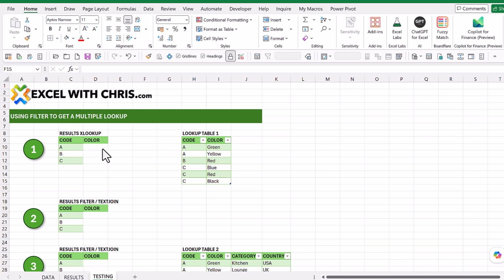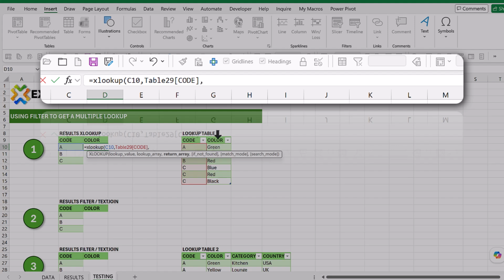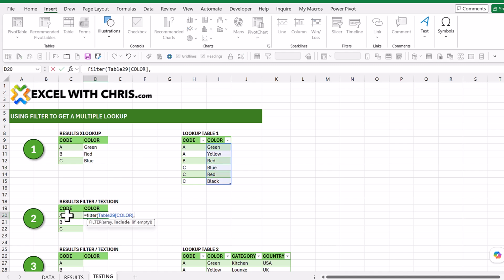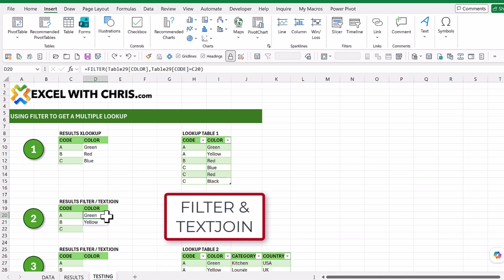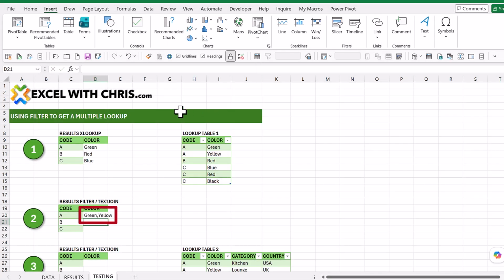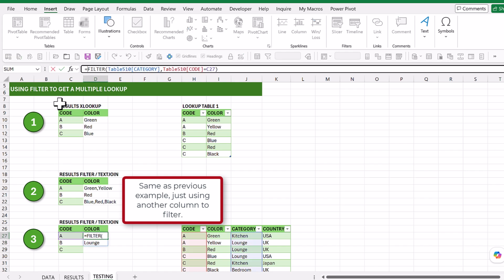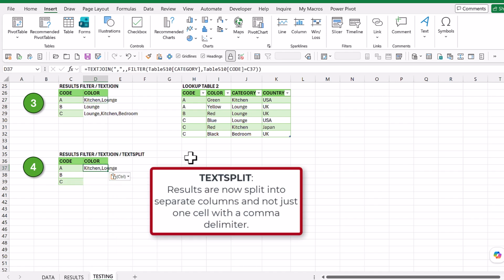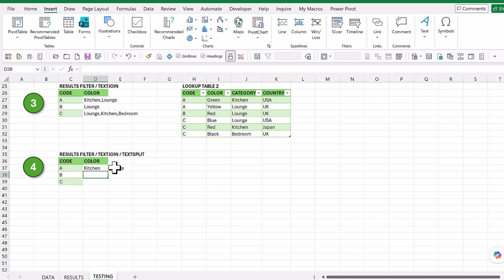XLOOKUP Only Returns One Match? Try This Instead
Learn to use the Excel FILTER formula and TEXTJOIN to return multiple matches, overcoming the limits of XLOOKUP for data lookup.

Most users know that XLOOKUP only returns the first match it finds in a dataset. This tutorial shows you how to bypass that limitation when you need to retrieve every associated result for a specific value. By combining the Excel FILTER formula with TEXTJOIN, you can create a single cell output that lists all relevant items.

This method is essential for anyone working with databases where one key relates to multiple entries, such as sales records or project assignments. We will walk through the exact syntax required to set this up correctly in your spreadsheets. Using the Excel FILTER formula effectively allows for cleaner reports without needing complex pivot tables or helper columns.

Mastering Excel multiple lookup techniques will save you significant time on data analysis tasks. You will see how to handle error messages and ensure your formulas remain readable and efficient.